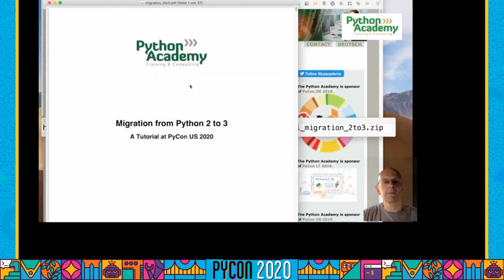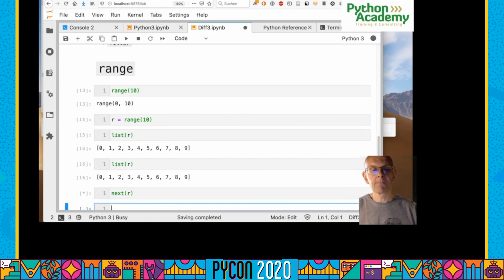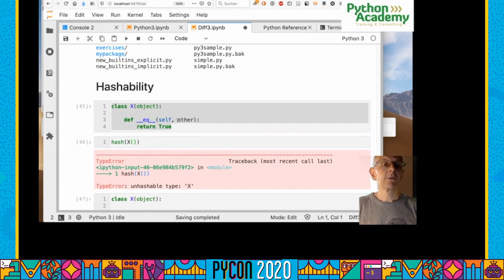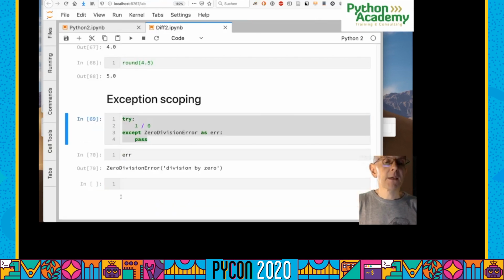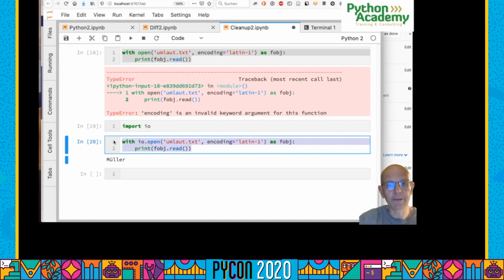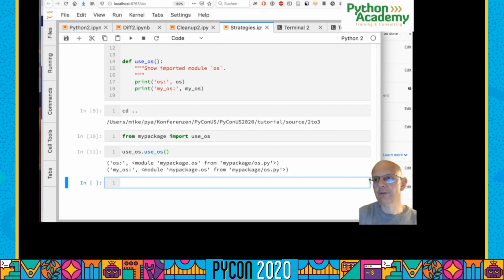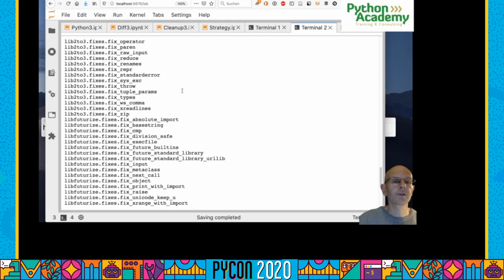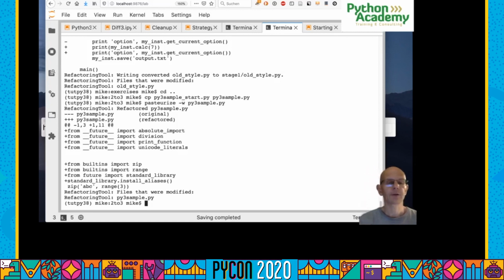Tutorial: Mike Müller - Migration from Python 2 to 3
Presented by:
Mike Müller

Python 2 reached end of life (EOL). However, there are still many projects that
use Python 2. Staying with Python 2 is certainly no long-term option for most
projects.

Porting a larger program to Python 3 brakes backward compatibility with
Python 2. One solution for this problem is the single-source approach that
results in source code that runs with Python 2 and 3 without any changes.

This tutorial provides a short overview over the most important differences
between Python 2 and 3. After looking at different approaches for Python 3
support, the focus will be on writing single-source programs with
python-future. You will learn how to port to Python 3 without loosing Python 2
support. Finally dropping Python 2 support will get as simple as removing a few
imports.

The content of this tutorial is inspired by questions I received from
participants in trainings about how to smoothly transition from Python 2 to
Python 3. Making Python 2 working as much as possible as Python 3 seems the best
option to me. You are encouraged to bring your questions about this topic.

I teach about this topic on a regular basis in my trainings. Being a full-time
profession trainer, I have plenty opportunity to get involved with many
programmers who have to deal with this problem.

Software Requirements
You will need Python 3.8 installed on your laptop. Python 3.6/3.7 should also
work. You also need Python 2.7 installed to test if the code runs with Python 2
and Python 3. You may use Python 3.9 if is released at the time of the tutorial
and all dependencies can be installed.

JupyterLab
I will use a JupyterLab for the tutorial because it makes a very good
teaching tool. You are welcome to use the setup you prefer, i.e editor, IDE,
REPL. If you also like to use a JupyterLab, I recommend conda for
easy installation. Similarly to virtualenv, conda allows creating isolated
environments but allows binary installs for all platforms.

There are two ways to install Jupyter via conda:

Use Minconda. This is a small install and (after you installed it)
you can use the command conda to create an environment:
conda create -n pycon2020py38 python=3.8
Now you can change into this environment:
conda activate pycon2020py38. The prompt should change to (pycon2020py38).
Now you can install JupyterLab: conda install jupyterlab.

Do the same with Python 2.7, i.e. conda create -n pycon2020py27 python=2.7
and activate accordingly conda activate pycon2020py27.

Install the dependencies:

Jupyter Lab 2 ‘conda install jupyterlab’
six ‘conda install six’
python-future ‘conda install future’
Hint: You do all this in one command:
conda create -n pycon2020py38 python=3.8 six jupyterlab future
and
conda create -n pycon2020py27 python=2.7 six jupyterlab future

You can create a comparable setup with virtual environments and pip, if you
prefer.

Working with conda environments
After creating a new environment, the system might still work with some
stale settings. Even when the command which tells you that you are using an
executable from your environment, this might actually not be the case.
If you see strange behavior using a command line tool in your environment,
use hash -r and try again.